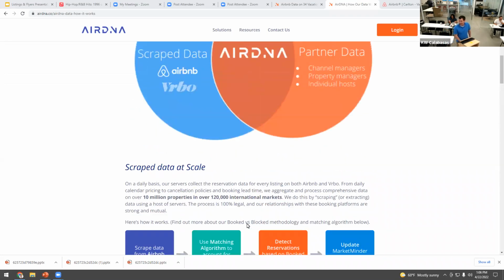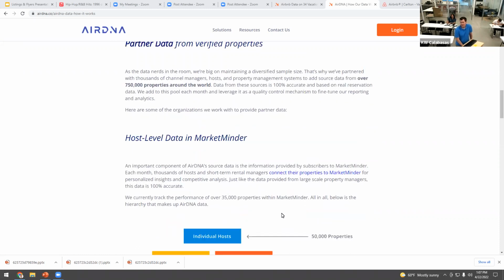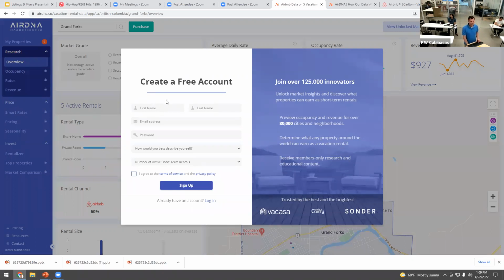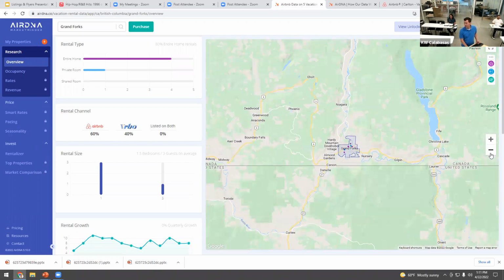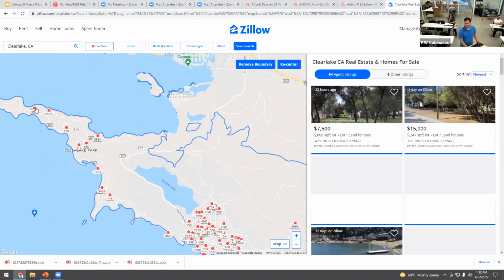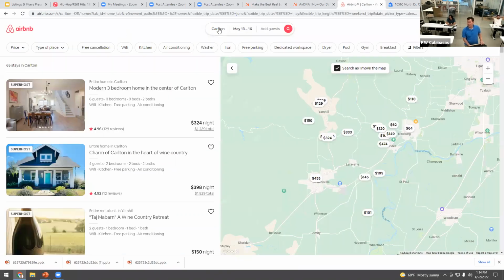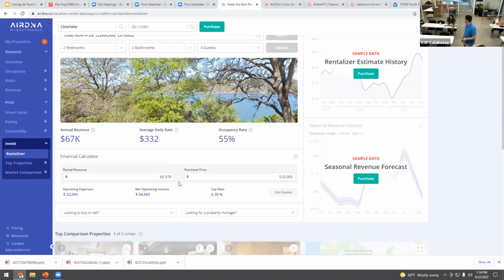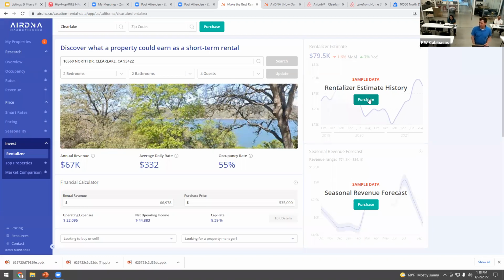Tech Class: AirDNA Rundown w/ Andrew VanSchooneveld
Vacation Rental analytics introduction